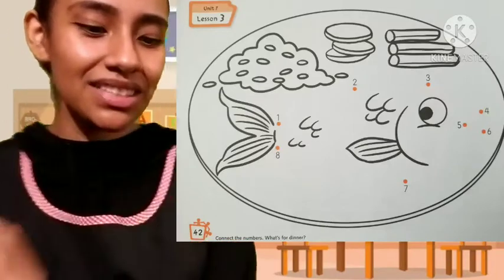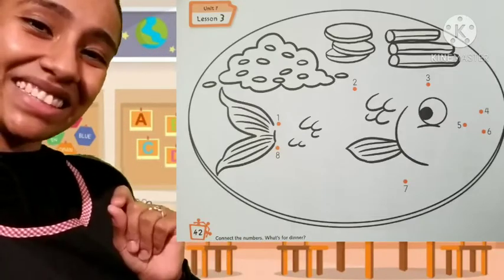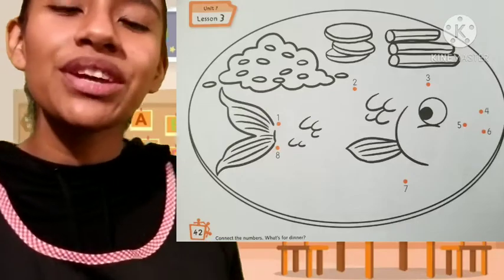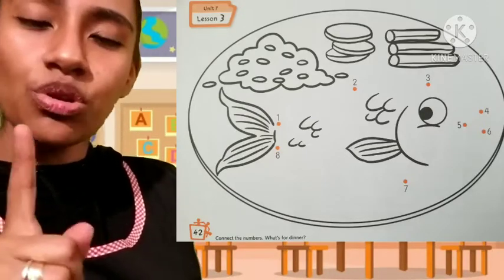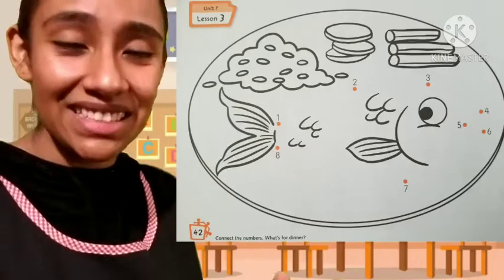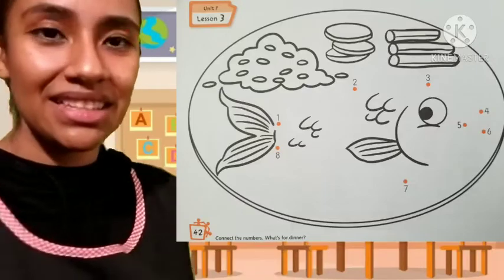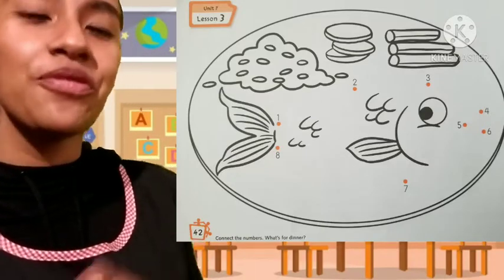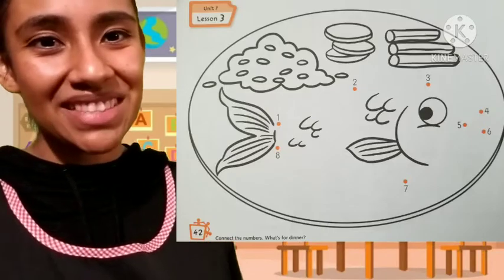PREKINDER Clase de ingles N° 61 Happy Kids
Happy Kids Centro Infantil de Desarrollo Integral
Miercoles 07 de Octubre de 2020